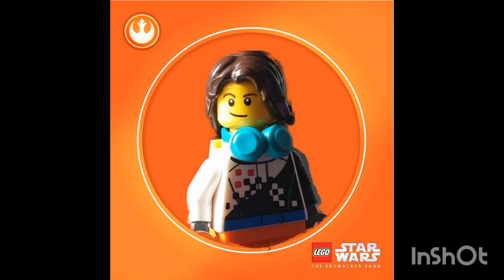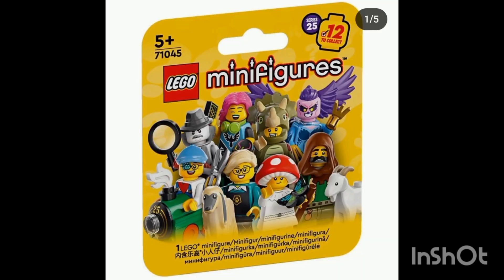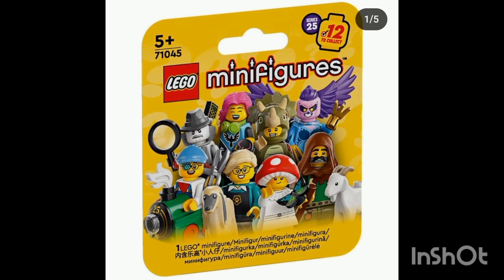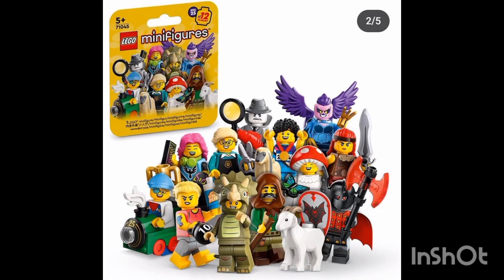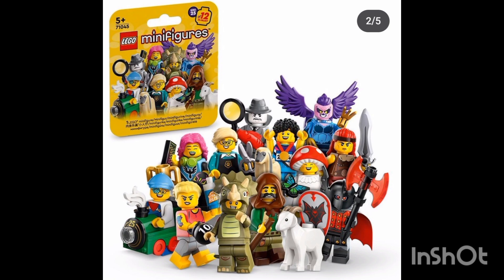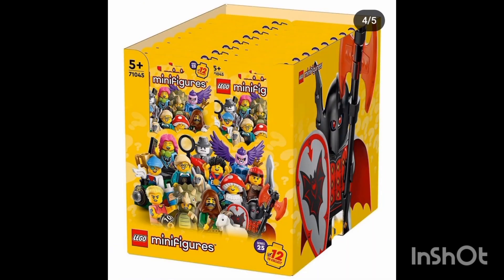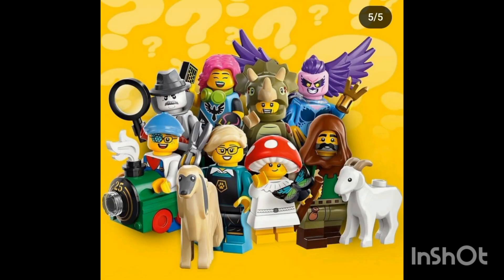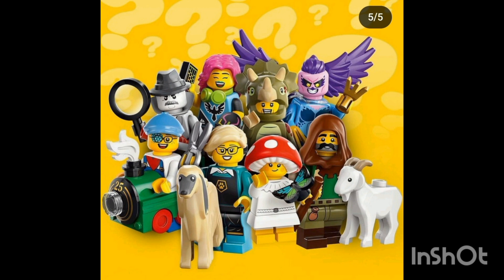LEGO CMF Series 25 Official Picture's